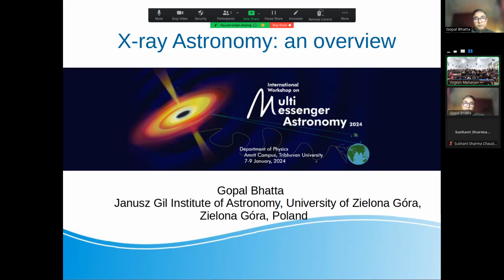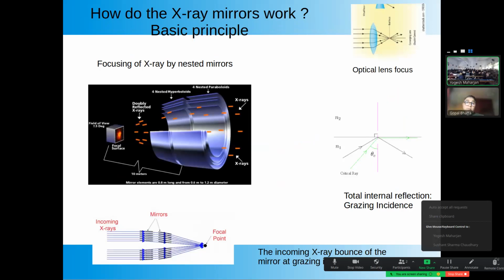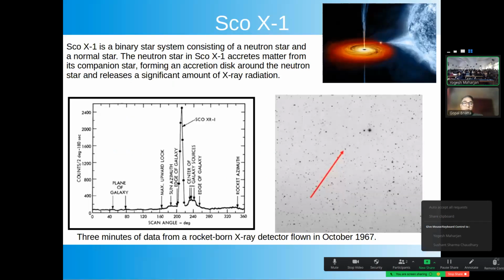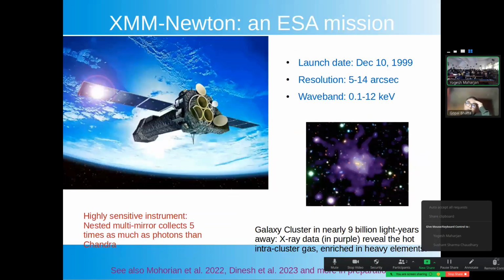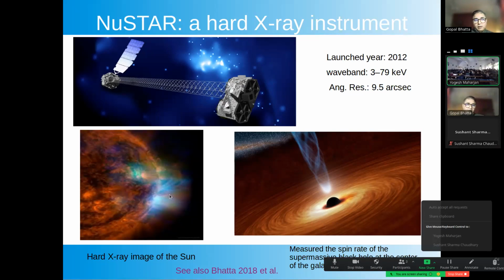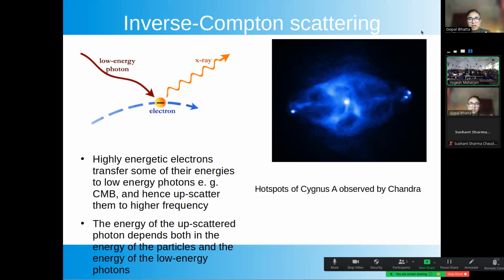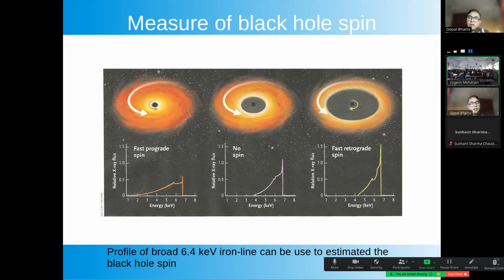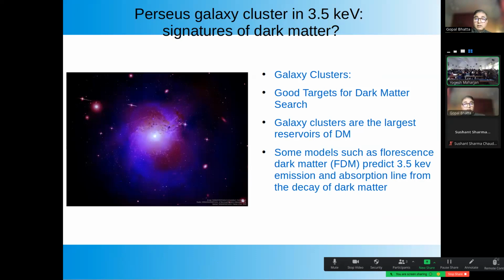X-ray Astronomy: an overview | Prof. Dr. Gopal Bhatta | IWMAA 2024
International workshop on Multi Messenger Astronomy 2024 was organized by the Department of Physics, Amrit Campus, Tribhuvan University to provide a transformative learning experience for young enthusiasts. This program acquainted the physicists on the wide range of applications of the physics in various fields from Nepal and abroad. The workshop was dedicated to students and young researchers interested in the topic of Scientific Computing and Communication, X-ray, Cosmic Ray and Gravitational Wave Astronomy.